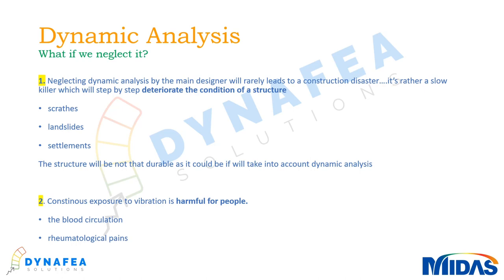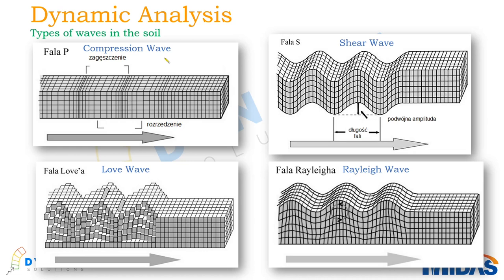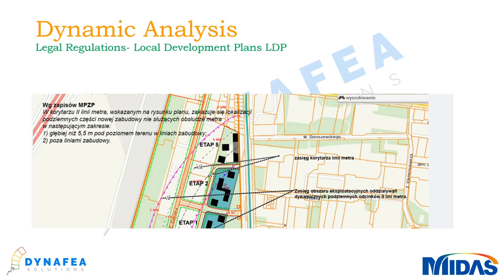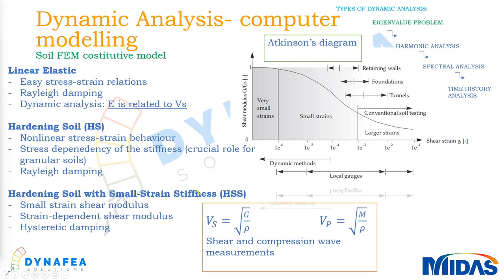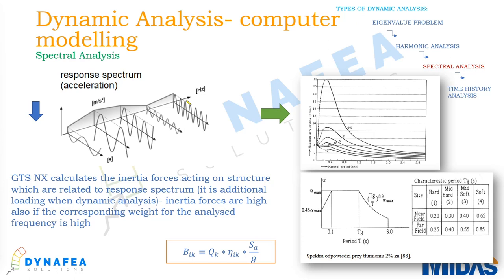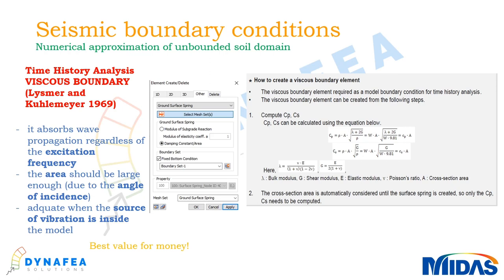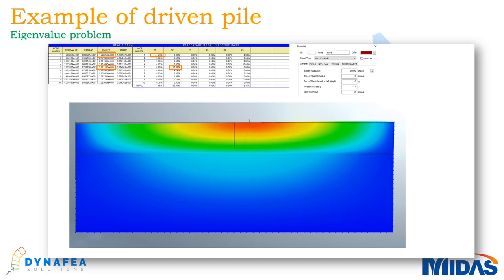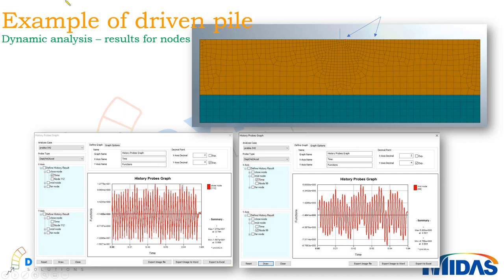Case Study: Numerical Modelling of Dynamic Phenomena in Geotechnical Engineering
▶ Agenda
1. Seismic Soil-Structure Interaction (SSI) Definition
2. Role of Finite Element Modelling and Types of Dynamic Analysis
3. Seismic Boundary Conditions and Different Types of Dynamic Loading
4. Application of the Information Provided on the Example of a Driven Pile

▶ Guest Speaker
- Natalia Pietrzak
- Head Structural Engineer at DynaFEA Solutions
- Ph.D. in technical sciences at Krakow University of Technology